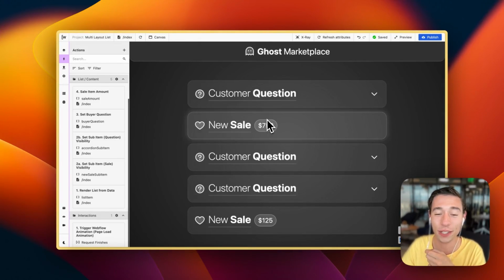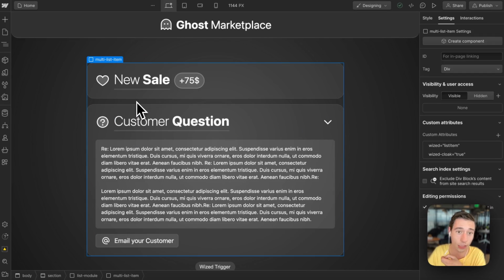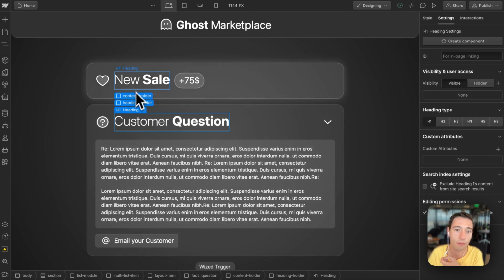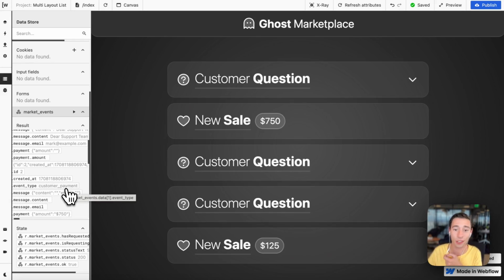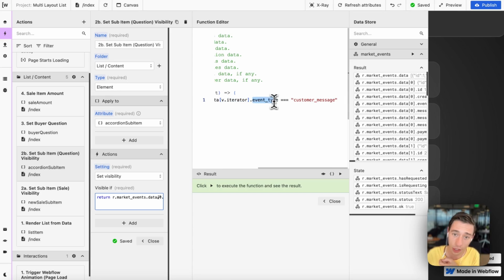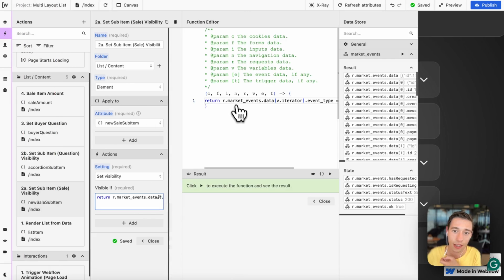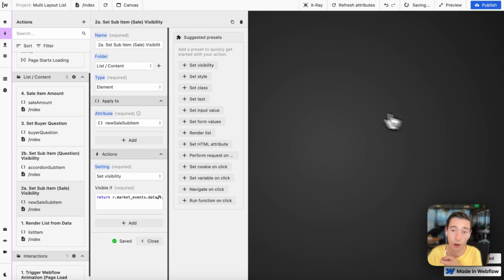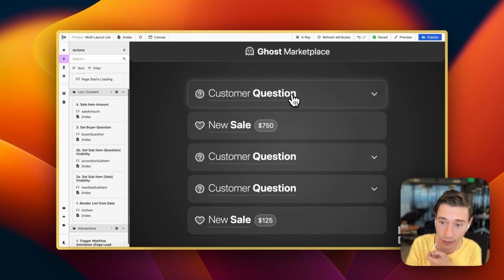Multi Layouts in Dynamic Lists in Wized & Webflow (Wized Secrets)